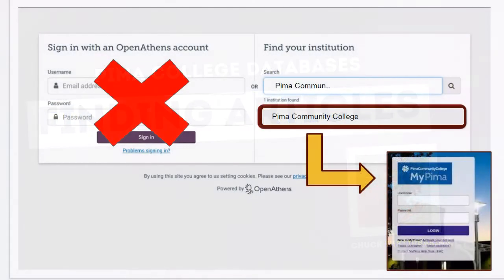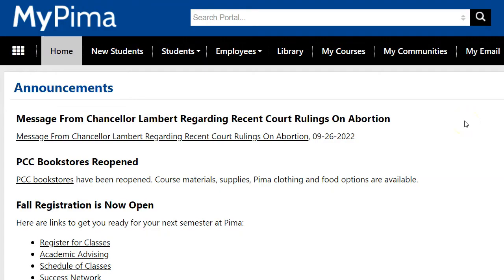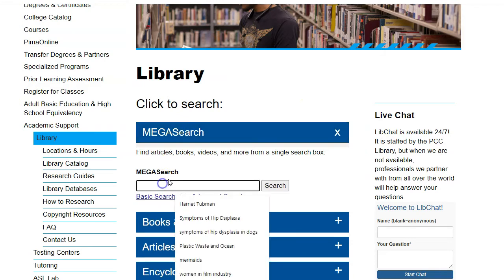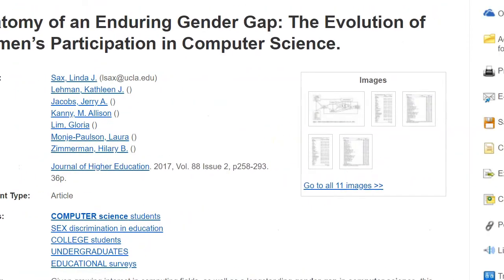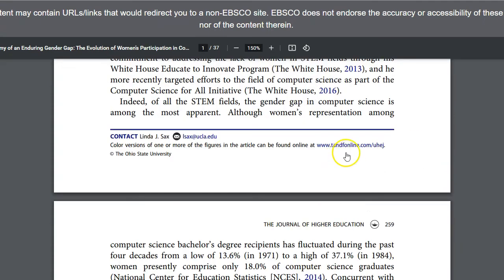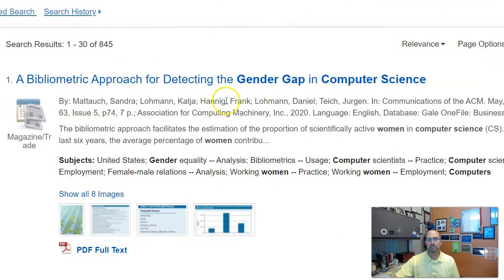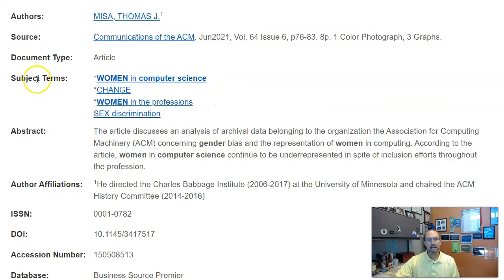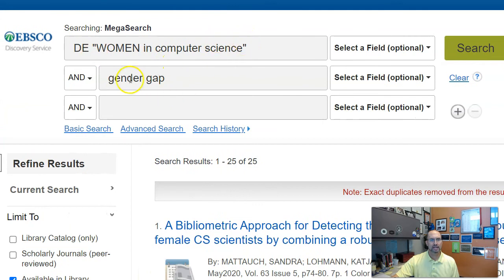2022 PCC Library Databases, Finding Articles Using MegaSearch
How to find an Article Using MegaSearch